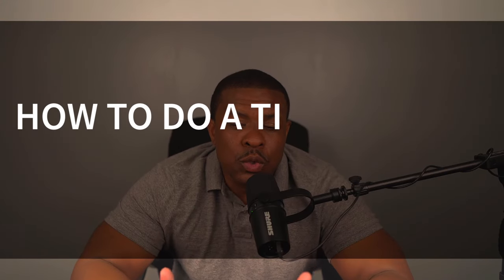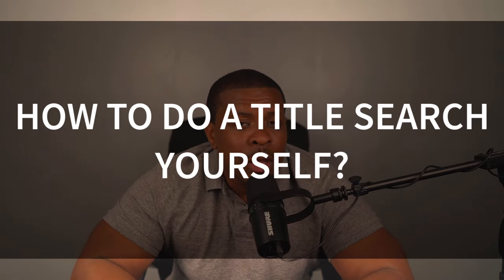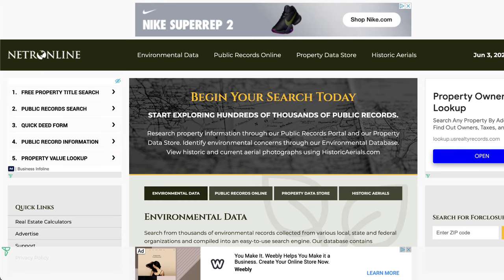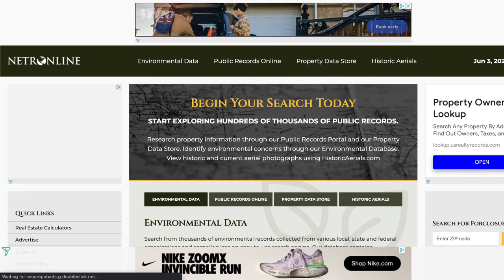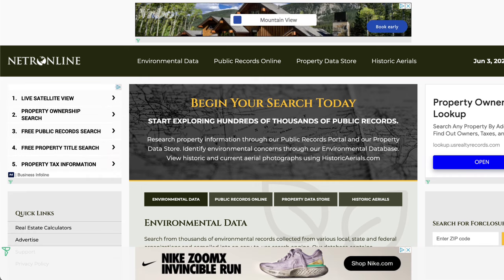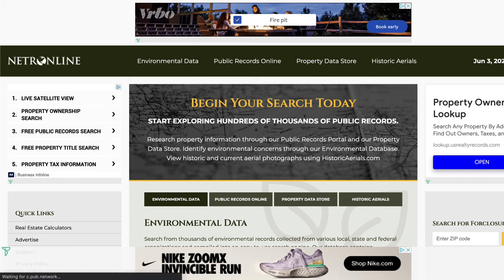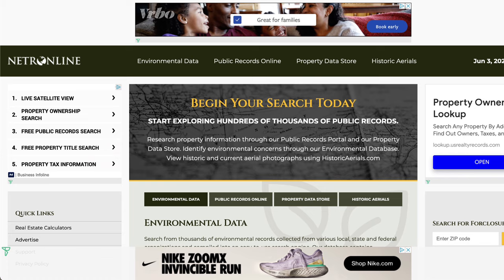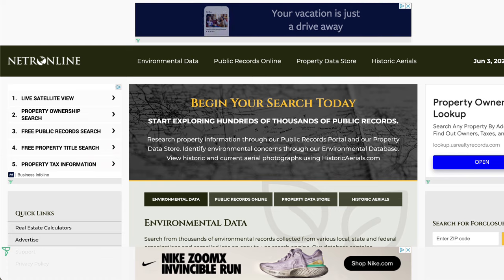How To Do A Property Title Search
Want to know how to do a property title search?  In this video, I'll share a step by step approach to understanding title searches.  I'll also share some things you'll want to keep in mind.  Check it out!

… and click the 🔔 icon to get notifications every time I post new videos!

Who is Jamel Gibbs?

Jamel Gibbs is a successful real estate investor and educator.

He is the owner of a successful real estate investing firm, as well as the the Real Estate Investing Education Academy, which is a successful real estate investment education firm and publishing company that teaches their clients how to build successful real estate investing businesses.

Jamel coaches and consults people all across the country in an effort to help them achieve true financial freedom through real estate investing.

Timeline:

0:00 How to do a property title search
0:11 What will be covered in this video
1:27 What is a property title?
1:54 What is a title search?
2:39 Different types of liens in real estate
3:19 3 ways to run a title search
4:32 Using a preliminary title search
5:11 The importance of title insurance
6:14 What to look for while doing a title search
8:01 How to do a title search yourself?
22:27 Closing comments